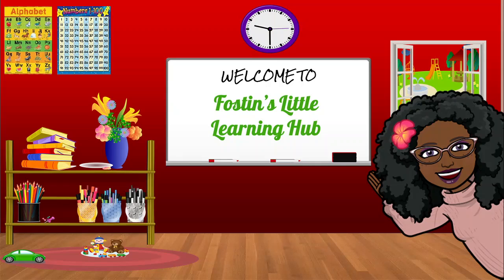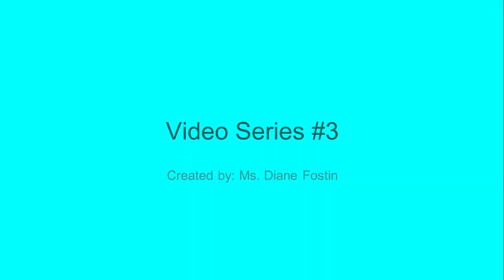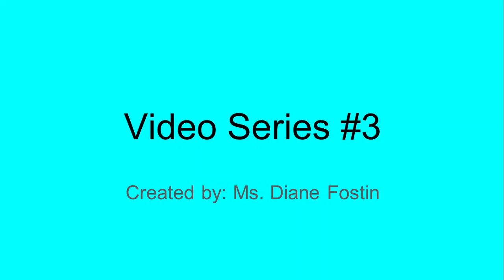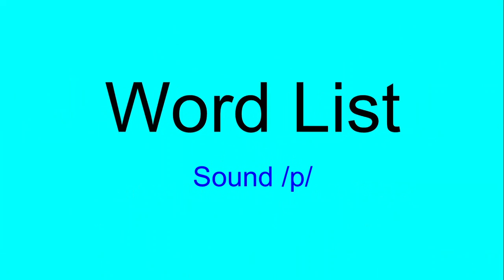Word List - p - by Fostin's Little Learning Hub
As students learn a sound, they can have extra practice reading words with that sound in this video.  Video #3